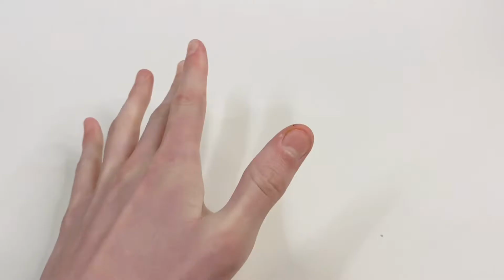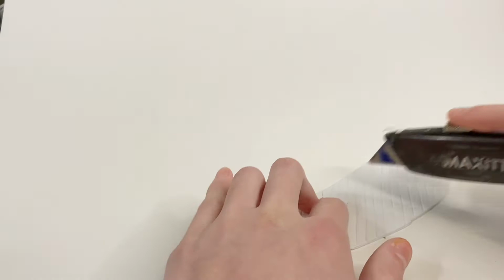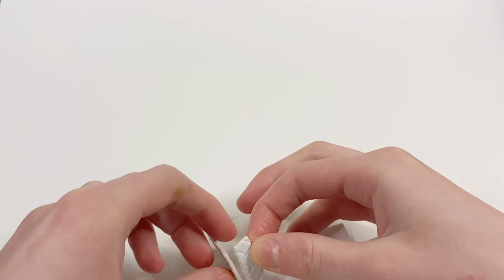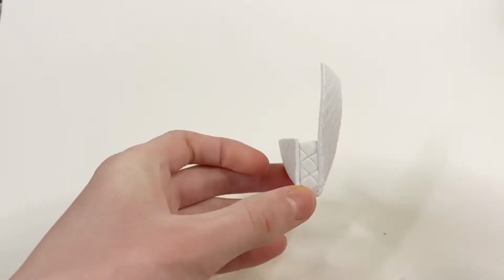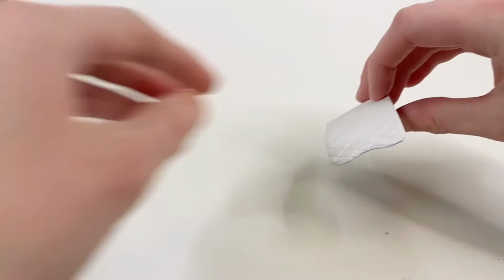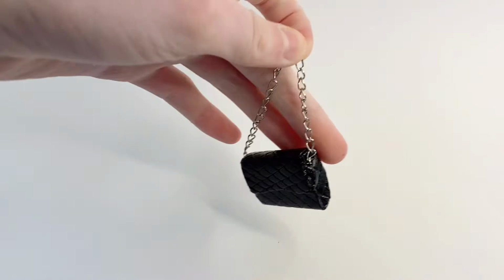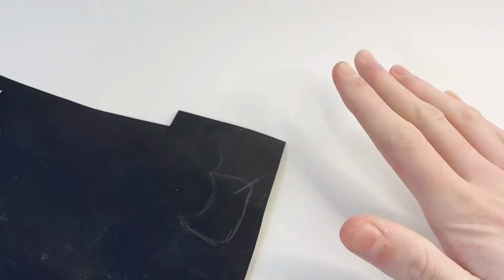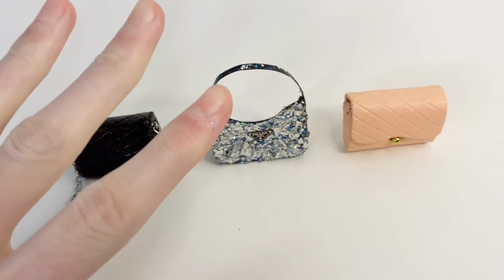How to make DIY three Barbie doll purses! Mini Chanel purse!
How to make three types of mini purses for your doll! No sewing needed!

Don’t know the characters in the end part?
Here’s a brief intro!

Sabine: an artist who who likes to skateboard, her sisters are Sadie and Andy

Nick: An FBI agent who cares about Sabine and his friends

VEkER: a satcastic hero who Is funny and has an apptentoce named Geode

Kim: Sabine’s closest friend who loves to bake

Icicle: Stormers little brother that always causes mischief and loves to do things for himself he is friends with Sabine, Kim,  sam and tolerates Nick

Ronda: Sabine’s sister, she loves the 80s

Andy: Sabiens younger sister who is older than Ronda, she likes ro design

Sam: a skateboarder who is freainds with kim, flames, and Nex.

Nex: the orange robot that has an accent, he is friends with Kim, Andy and Sabine

Flames: a smart hero with a high pitched voice who is frieds n with Kim

Stormer: Icicles older brother who also trans him as a apprentice hero

Geode: VEKers apprentice who always listens and Is caring to his friends Sanine, Kim, Sam and Veker Icucle hates him because all the heros think he is better
Kimg stormer: an evil version of stormer from an alternate universe who loves food and only cares about himself, he is treyed like a king in his universe.

When do I post? I update my posting times  every once in a while, so check my latest video for updates 😁

Want a shoutout in the end part? I will hide your name somewhere in the end part, but if you don’t notice it I also put in text 😉

New to my channel? I’m Kitty Craft! I create miniatures and adventure videos!

Note: my videos are intended for ages 13+ , I use some dangerous craft materials such as hot glue, Xacto knife, etc. And the adventure videos are easier to understand for kids above  13.